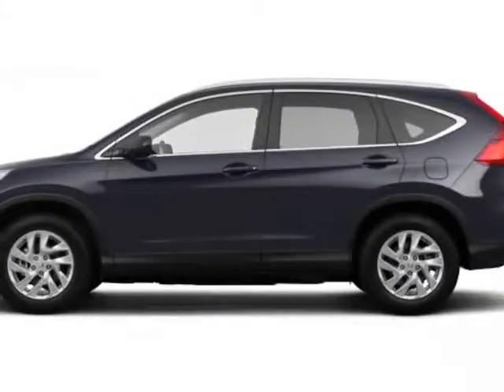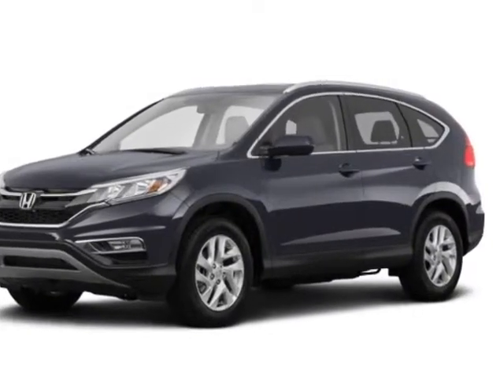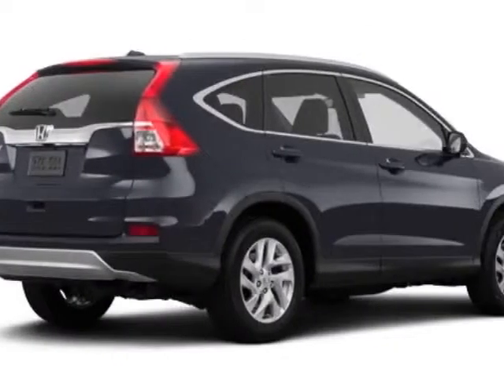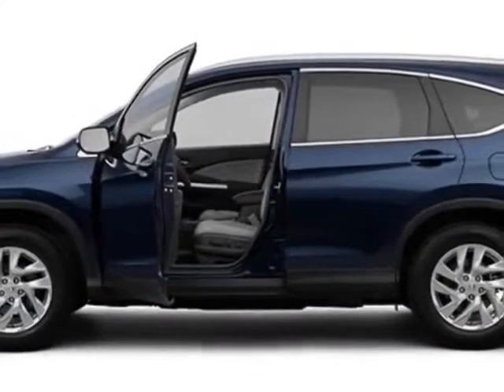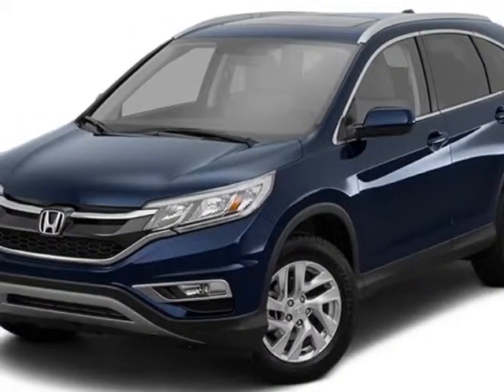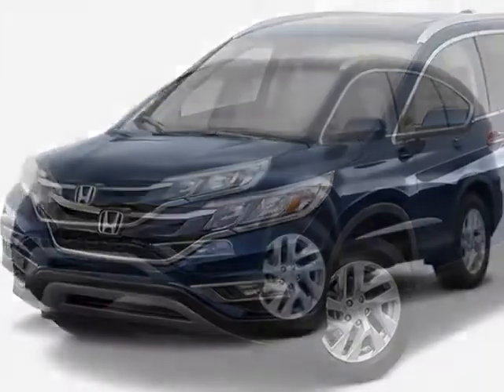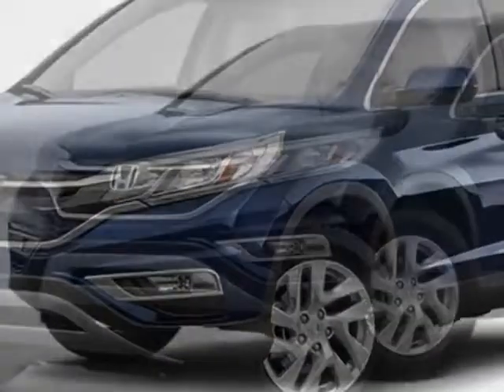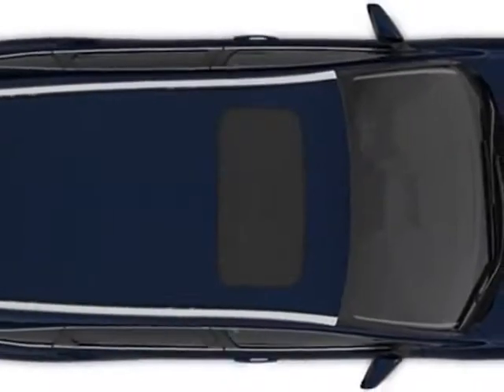2015 Honda CR-V 2WD 5dr EX-L SUV - Rock Hill, SC